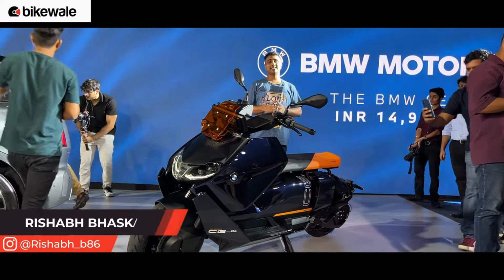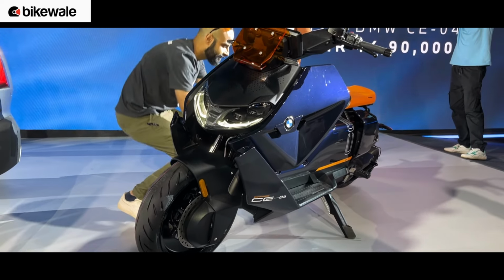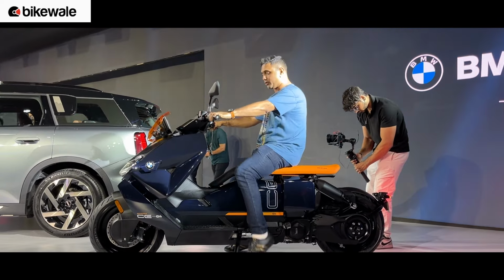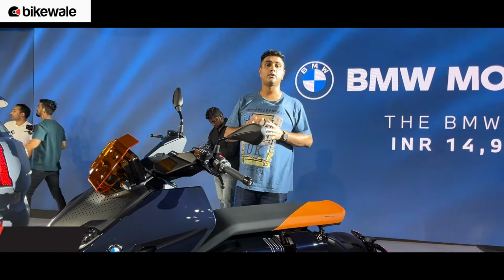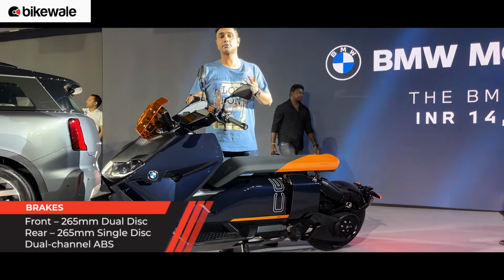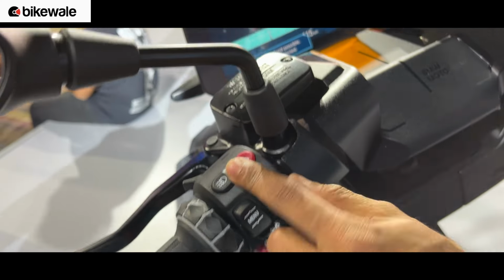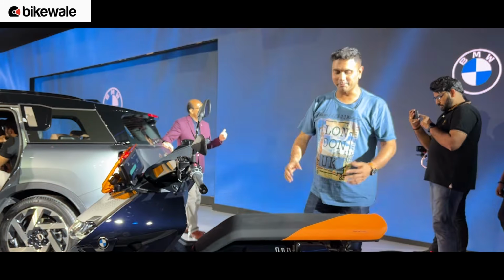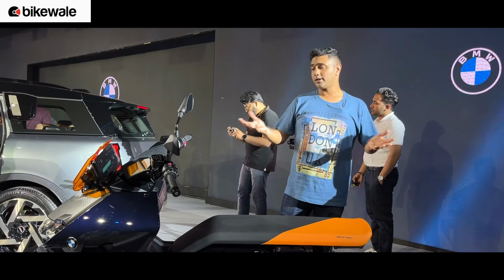BMW CE 04 Walkaround | The Rs. 14.90 Lakh Electric Scooter | BikeWale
The BMW CE O4 is the most expensive scooter in India, and it is electric. With a 0-50kmph time of 2.6s, a top speed of 120km and a battery range of 130km, the CE 04 is the city runabout for the well-heeled. Rishabh Bhaskar brings you more details from its launch in Delhi.

Host - Rishabh Bhaskar
DOP - Aatman Singh
Editor - Rohan Salaskar
Producer - Ajinkya Lad